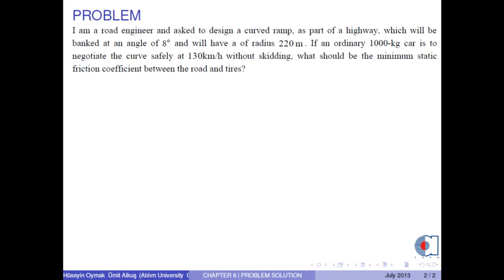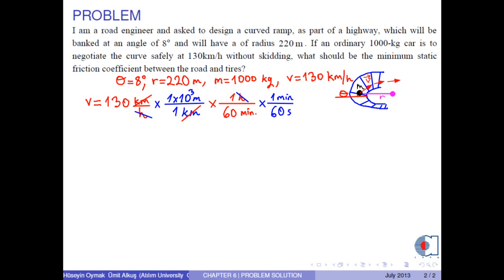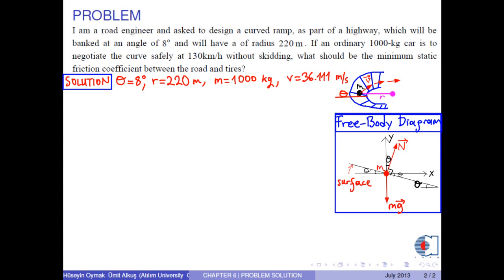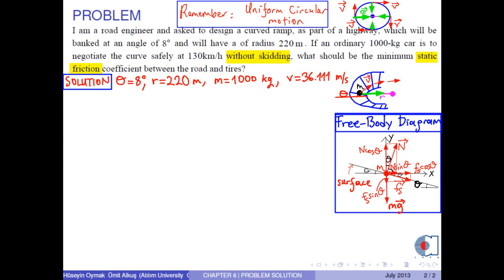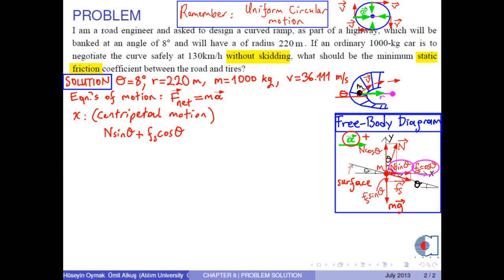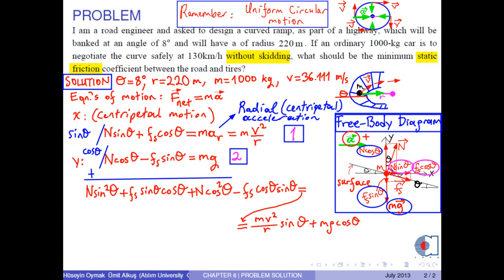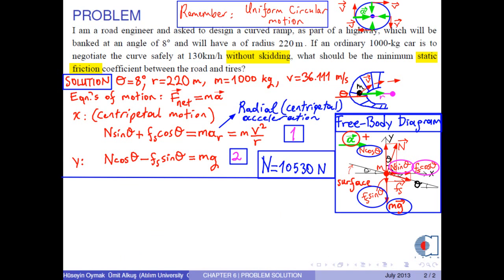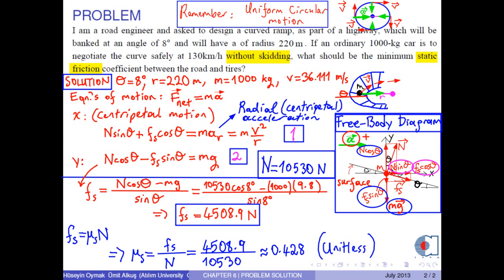chapter 06 problem 10 centripetal motion curved road